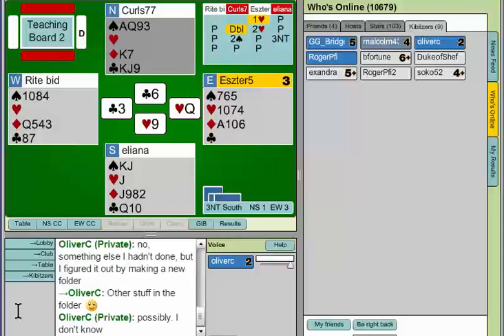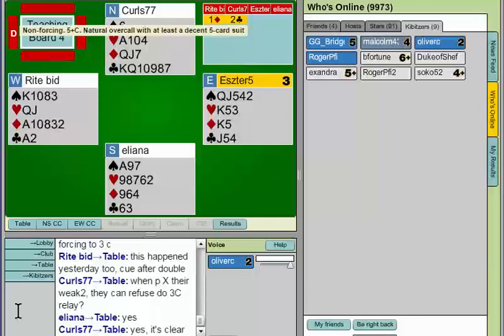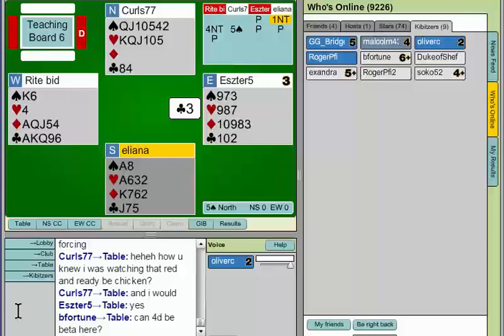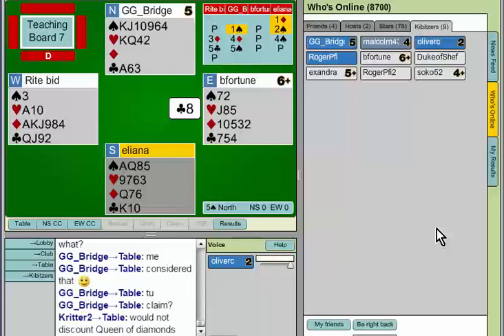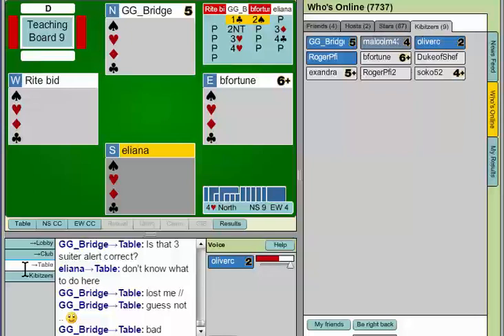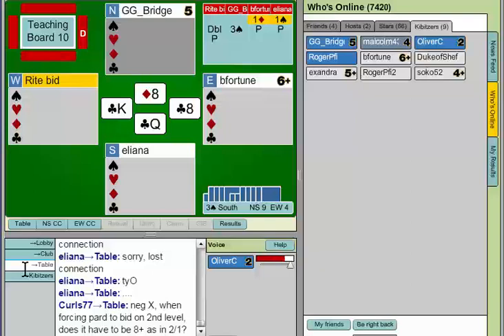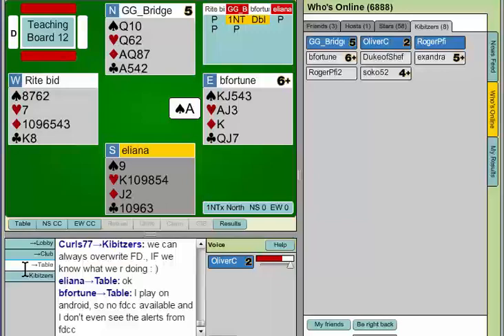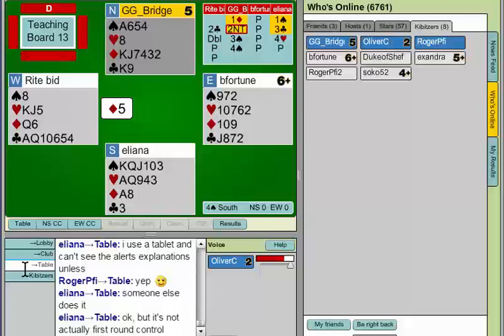342 Ch 14.2p - Leb in Comp B - practice